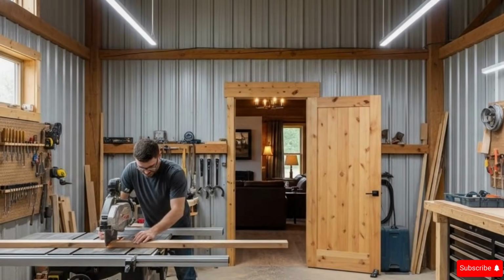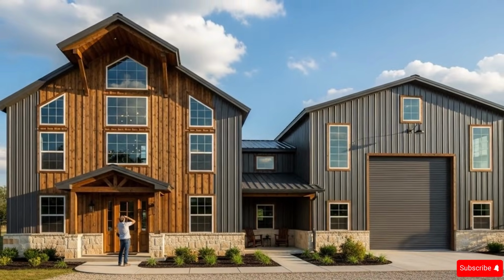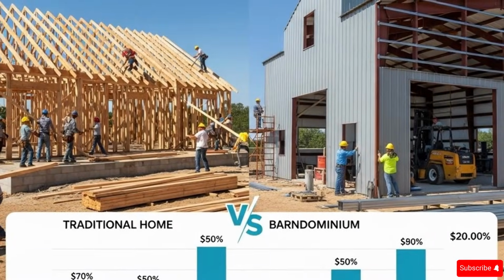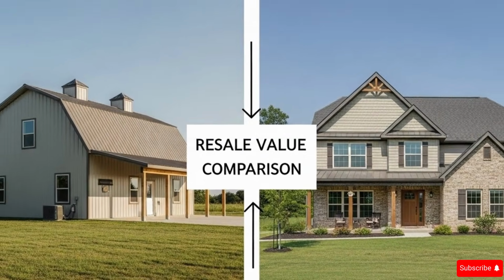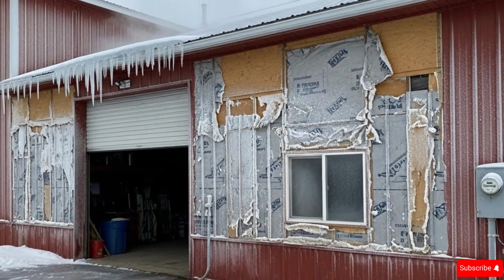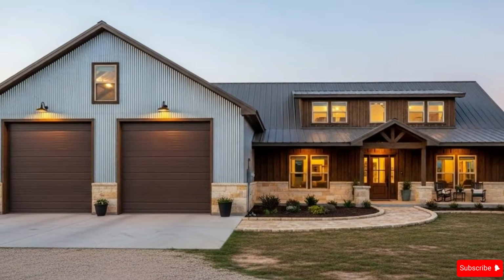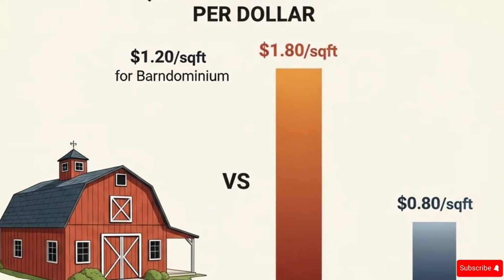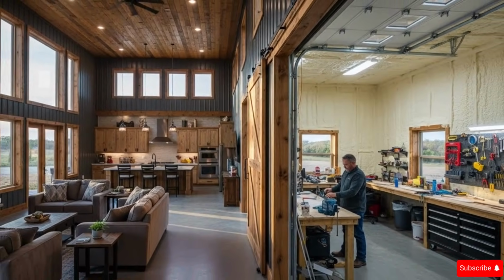Barndominium With Workshop: 3,000 Sq Ft Home + Shop for Under $400K (Full Tour)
Want a custom home AND a fully-equipped workshop for less than a traditional house? Barndominium homes with integrated workshops are making this possible. This complete guide covers real costs, layout options, financing, and whether this unique home style is right for you.

💰 REAL COST BREAKDOWN:

Basic Shell Kit: $30-$50/sq ft
- 3,000 sq ft building: $90K-$150K shell only

Complete Turnkey Build: $100-$200/sq ft
- 3,000 sq ft finished: $300K-$600K total
- Includes: 2,000 sq ft living + 1,000 sq ft workshop

Traditional Home Comparison:
- Traditional construction: $150-$300+/sq ft
- 2,000 sq ft home alone: $300K-$600K
- Plus workshop rental: $400-$800/month

💡 WHAT'S INCLUDED:

Living Space (typically 1,500-2,500 sq ft):
- 3-4 bedrooms
- 2-3 bathrooms
- Open kitchen & living areas
- High ceilings (12-16 feet)
- Modern finishes

Workshop Space (typically 800-2,000+ sq ft):
- 10x10 or larger garage doors
- 220V electrical outlets
- Concrete floors (often epoxy-coated)
- High ceilings (12-18 feet)
- Separate HVAC zone
- Interior access to home

🏗️ HIDDEN COSTS TO KNOW:

✓ Foundation: $15K-$40K+ (depends on soil)
✓ Spray foam insulation: $2-$4/sq ft (NON-NEGOTIABLE)
✓ HVAC system: $10K-$20K (large spaces need quality systems)
✓ Electrical (workshop): $5K-$10K extra for 220V circuits
✓ Garage doors: $2K-$5K each (insulated recommended)
✓ Permits & engineering: $2K-$8K (location dependent)

📐 4 POPULAR LAYOUT OPTIONS:

Layout #1: The Classic Split
- 2,000 sq ft living | 1,200 sq ft workshop
- Side-by-side configuration
- Two garage door access
- Best for: Most builders

Layout #2: Upstairs/Downstairs
- Living quarters on 2nd level
- Full ground-floor workshop
- Maximizes shop space
- Best for: Smaller lots, great views

Layout #3: The Wrap-Around
- Workshop wraps around back/side (L-shape)
- Separates noise from living areas
- Flexible configuration
- Best for: Large properties

Layout #4: Small But Mighty
- 1,500 sq ft living | 800 sq ft workshop
- Most affordable option
- Perfect for couples
- Best for: Budget-conscious builders

⚠️ 3 BIGGEST MISTAKES:

MISTAKE #1: Skipping Spray Foam Insulation
- Fiberglass in metal buildings = condensation problems
- Extreme temperatures without proper insulation
- Energy bills 2-3x higher
- Cost: $10K-$20K (but ESSENTIAL)

MISTAKE #2: Poor Workshop Planning
Must plan ahead for:
- 220V outlets for heavy equipment
- Floor drains for cleanup
- Compressed air lines
- Adequate workbench space
- Tool storage solutions
- Dust collection systems

MISTAKE #3: Wrong Location
- Too close to restrictive zoning = denied permits
- Too far from town = high utility costs, low resale
- Sweet spot: 20-30 min from amenities
- Check: Zoning, internet, utility access

✅ YOU'RE A GOOD FIT IF:

✓ You need serious workspace (woodworking, mechanics, art, etc.)
✓ Want cost-efficient living with max square footage
✓ Building in rural/semi-rural area
✓ Like open-concept modern design
✓ Value durability & low maintenance
✓ Handy or willing to GC project
✓ Want to eliminate shop rental costs

❌ NOT A GOOD FIT IF:

❌ Strict HOA or urban area
❌ Need traditional financing (can be difficult)
❌ Prefer traditional home aesthetics
❌ Won't use the workshop space
❌ Want quick resale in conventional market
❌ Can't invest properly in insulation

💬 COMMENT: Would you build a barndo with a workshop? What would you use the space for?

👍 LIKE if this helped you understand barndominium workshop combos!